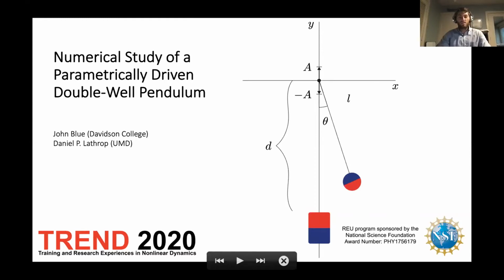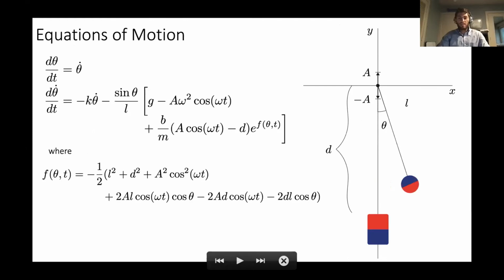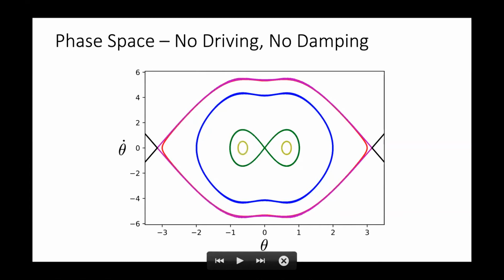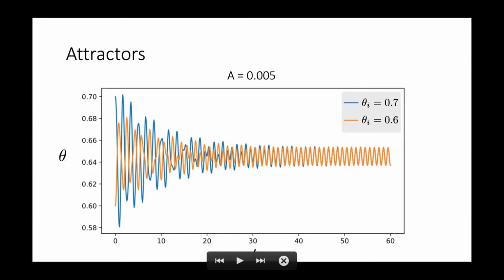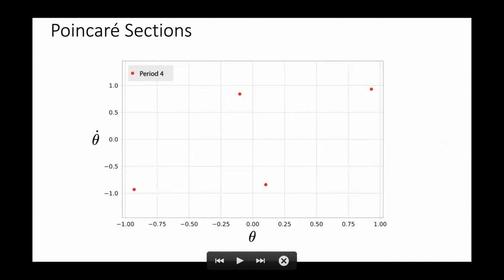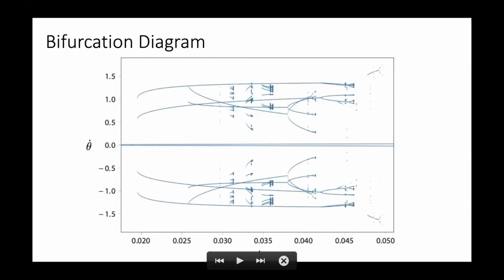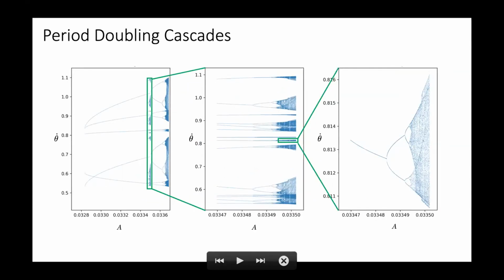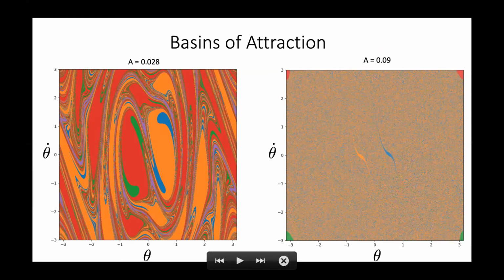Double-Well Pendulum Numerical Study (John Blue - TREND REU 2020)